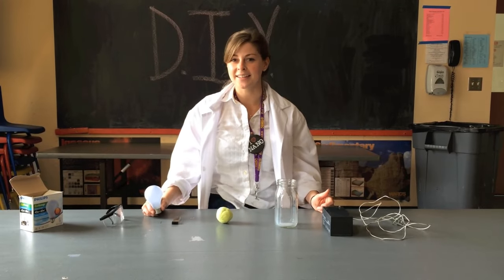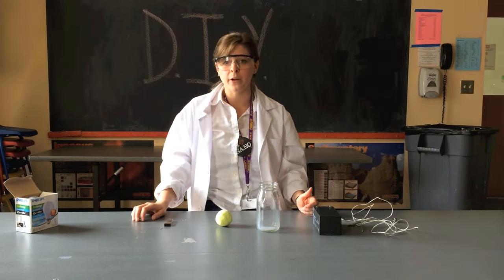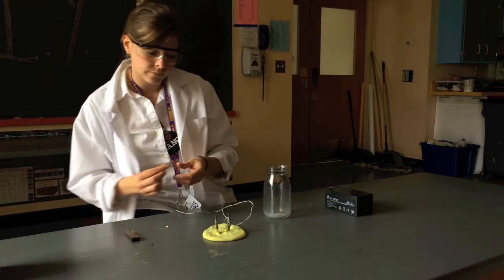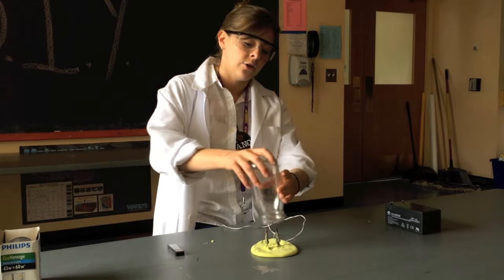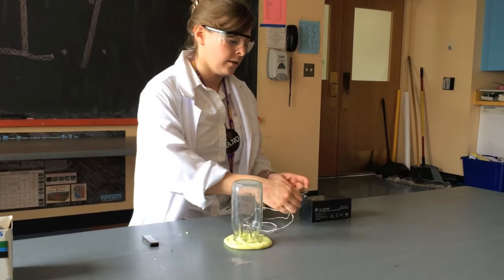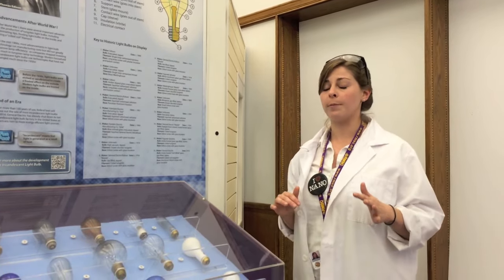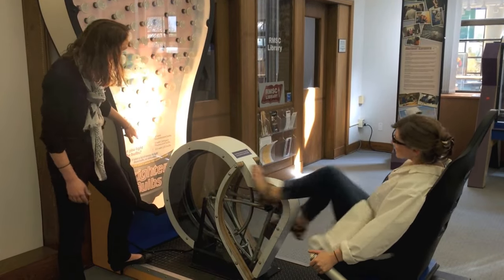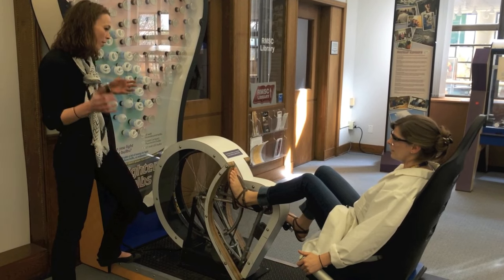DIY Incandescent Light Bulb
DIY Experiment: Inside Incandescents. Directions on how to build your own incandescent light bulb using materials at home! Visit us at the RMSC this summer for our all new exhibition Illumination: The World of Light and Optics.